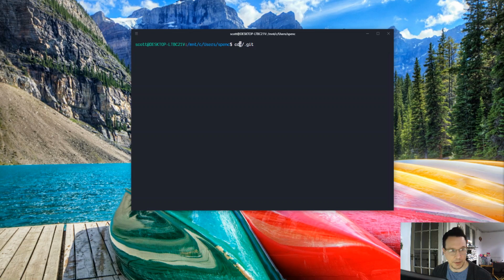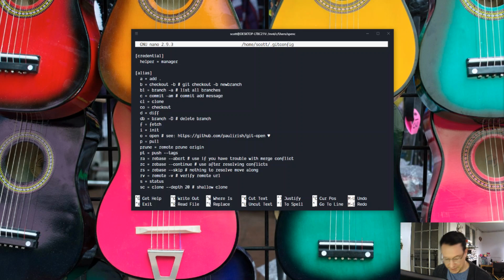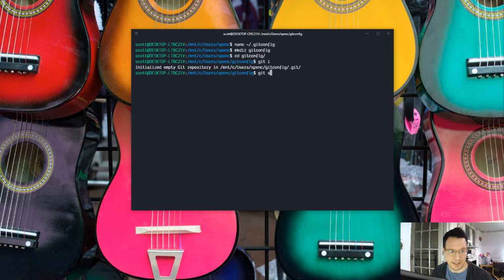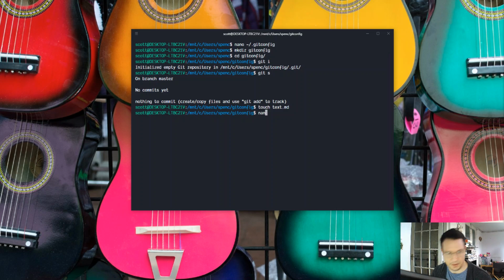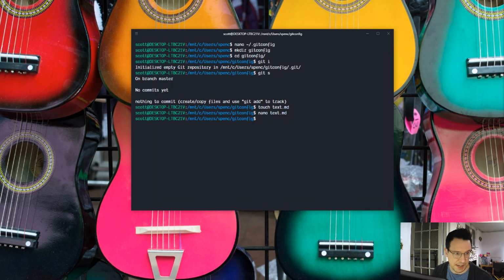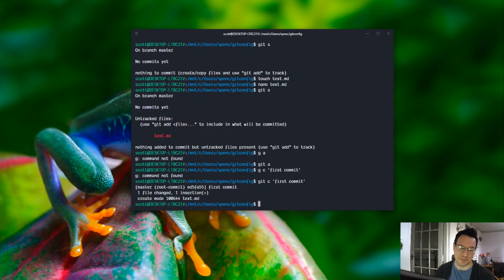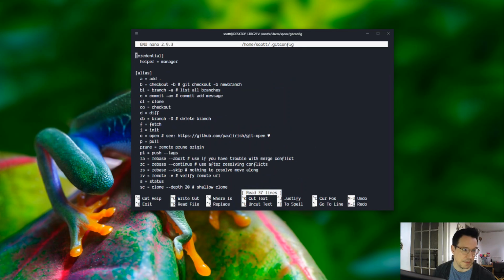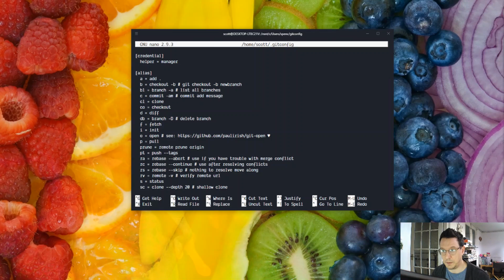using aliases with git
brief overview of using an alias with git